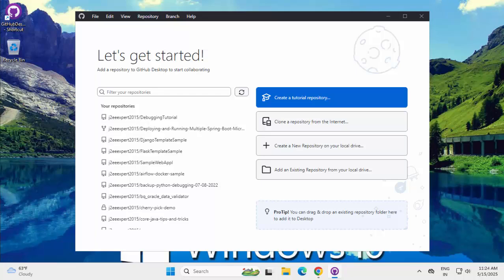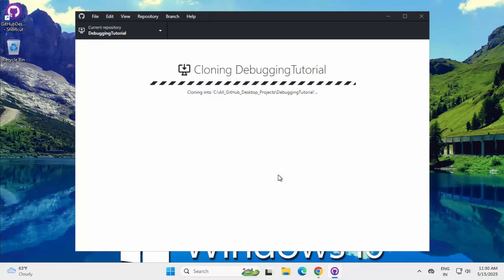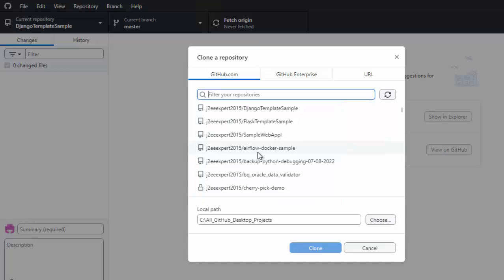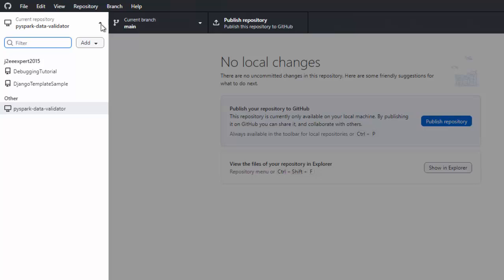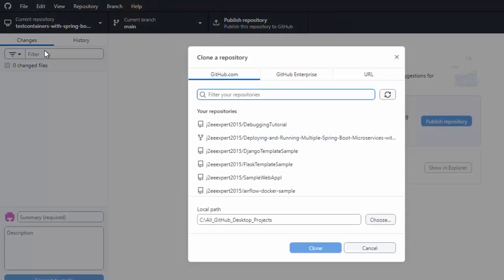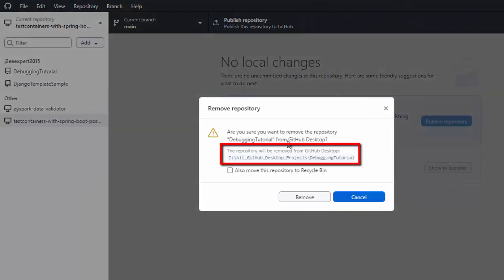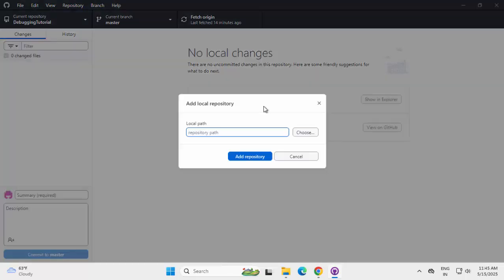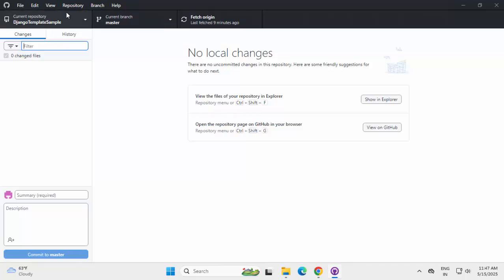Where Did the GitHub Desktop Welcome Screen Go? | How to Switch & View Repos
✔ Create, clone, commit, push, pull, and sync using GitHub Desktop
✔ Understand GitHub workflows: branches, merging, rebasing, cherry-picking
✔ Fix commit mistakes: amend, undo, reset, revert
✔ Resolve merge and rebase conflicts with confidence
✔ Work with forks, stashing, pull requests, and tags
✔ End-to-end real project: simulate a multi-developer team environment

➡ The complete GitHub Desktop interface — beginner to advanced
➡ Real-world assignments: branching, merging, resolving conflicts
➡ GitHub Desktop for both backend (Java) and frontend (React) projects
➡ 50+ hands-on lessons, including a full-stack project from setup to collaboration

Let’s version control with confidence — see you in the course!

🔧 Lost the GitHub Desktop Welcome Screen? Here’s How to Get It Back!

Have you opened GitHub Desktop and panicked because the welcome screen—along with all your repositories—vanished? Don’t worry, you’re not alone! This happens to almost everyone after opening their first local repo.

In this quick tutorial, I’ll show you:

✅ Why the welcome screen disappears (and where it went)
✅ How to switch projects using the repository dropdown
✅ How to view & clone remote repos from GitHub.com
✅ Pro tip: Use the "Clone Repository" window as your new project hub

🔗 Explore my full Udemy course on GitHub Desktop (with real-world workflows & hands-on practice):

💬 Join Our Slack Community for an Exclusive Discount!
Collaborate with like-minded developers, ask questions, and get support from our learning community.

learning-from-experience-youtube-followers

📌 Link to my all demy Courses!